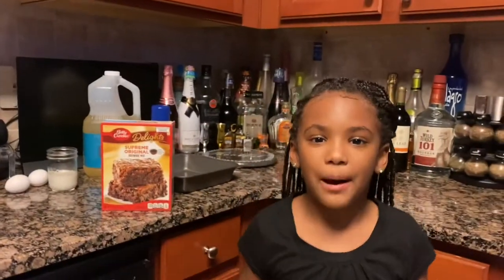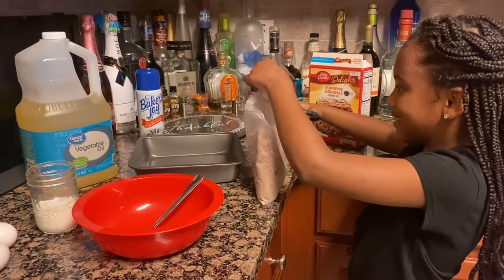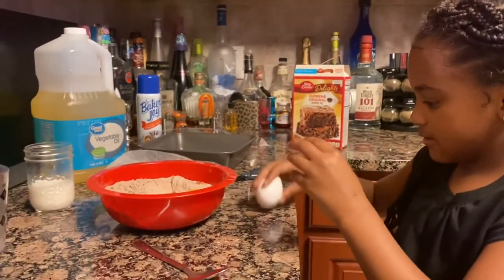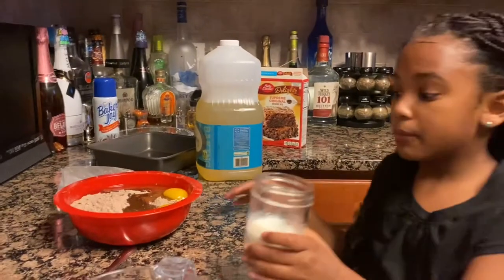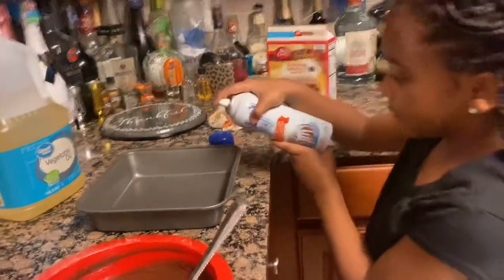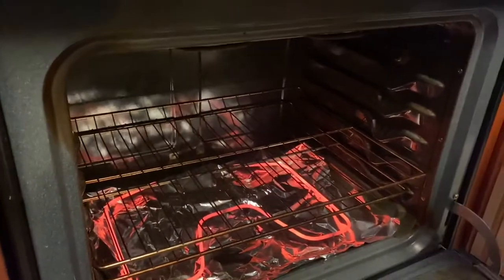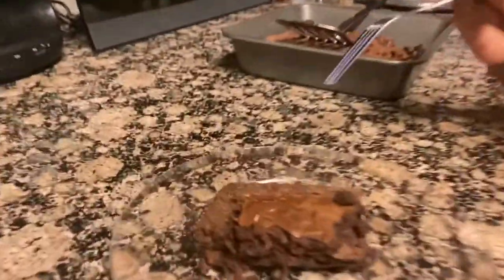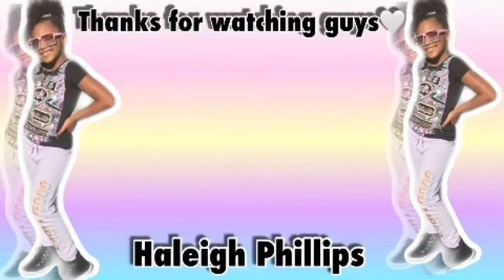👩‍🍳 Chef HaLeigh's Brownies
Watch as a make a quick batch of moist chocolate 🍫 brownies 😋